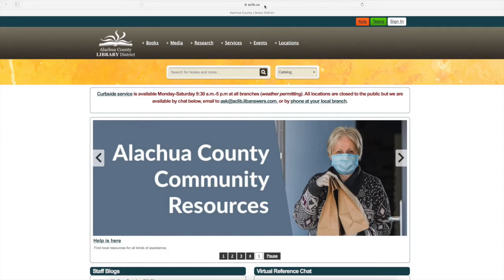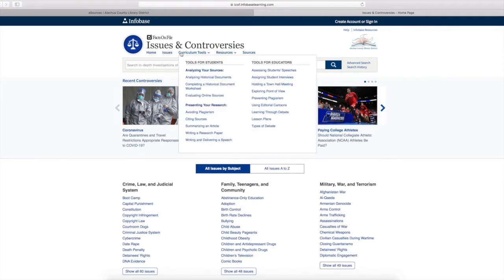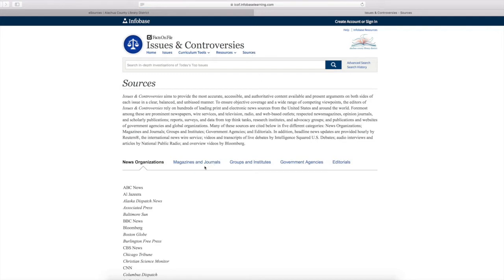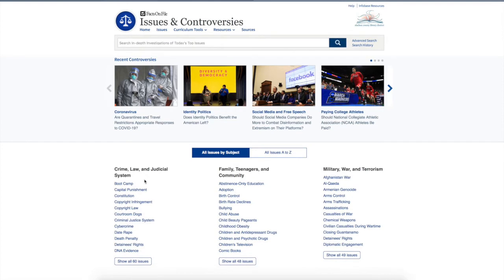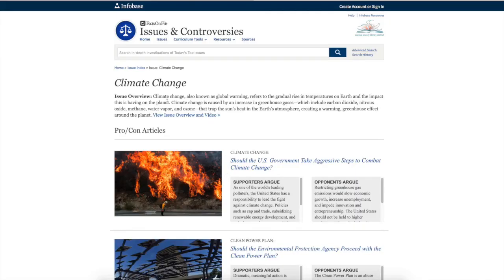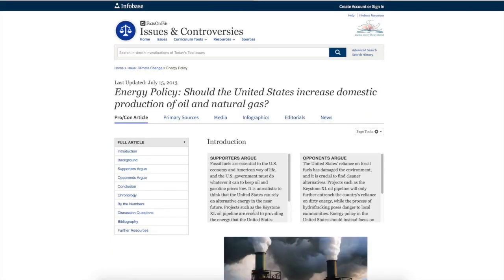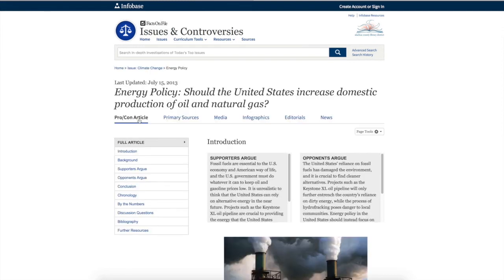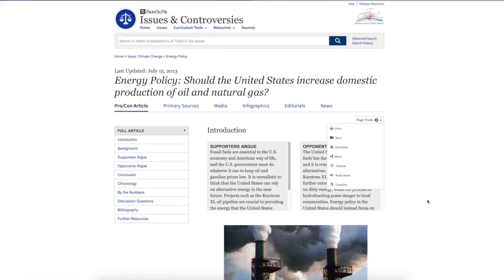How to Use the Library: Issues & Controversies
Join Library Partnership Branch Librarian Cindy as she gives a quick tour and tutorial of the Library’s eSource Issues & Controversies.